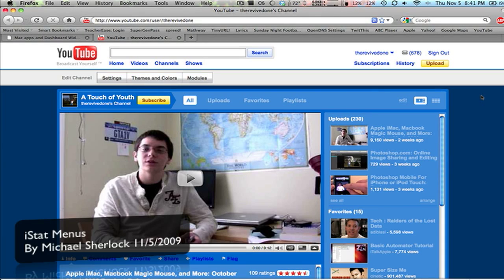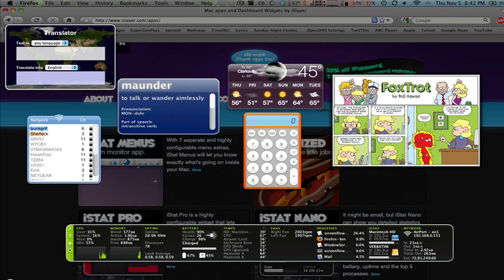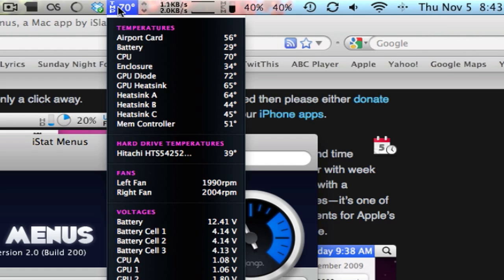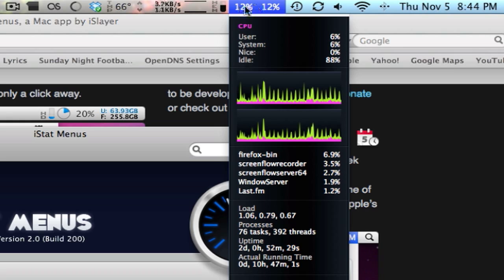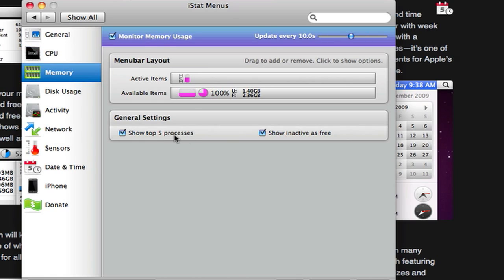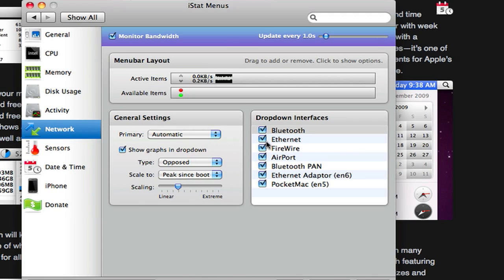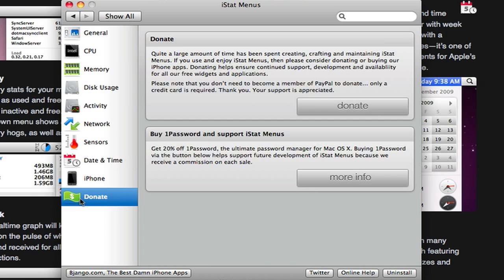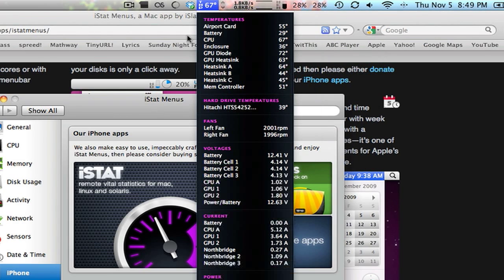iStat Menus: Mac System Monitoring Made Easy (And Free!)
iStat Menus is a great resource for your Macintosh. Right from your status bar you can view critical system information including CPU usage, network transfers, memory usage and various temperatures. Having instant access to your system resources is not intrusive but also adds tremendous value to the status bar. Overall, iStat Menus is a must have application for any mac user. And hey, it's free, so you have no reason not to try it.